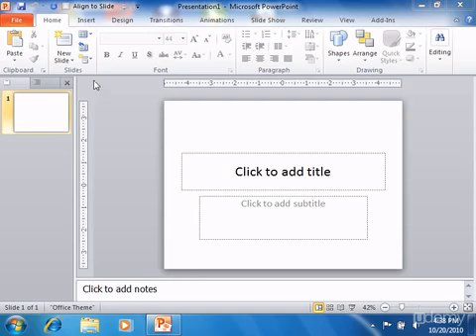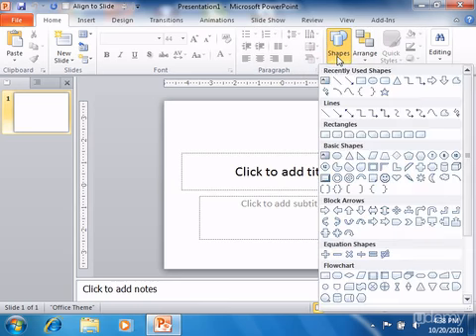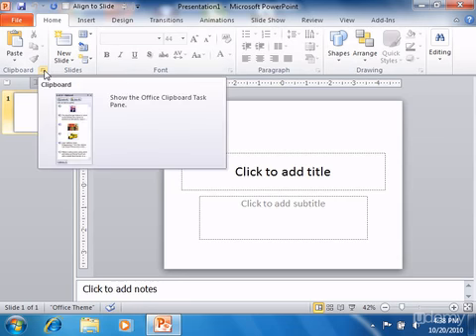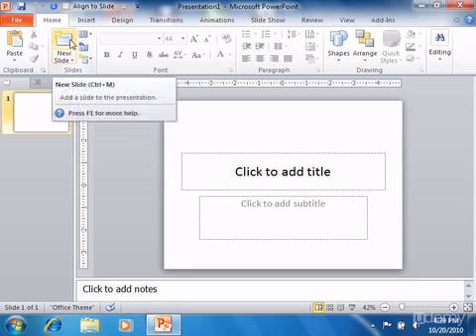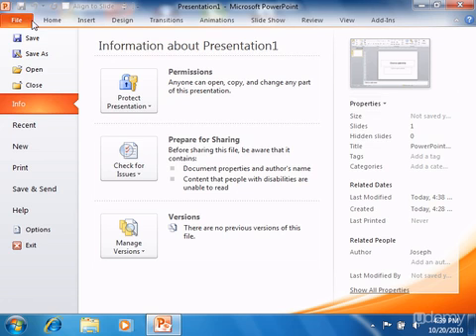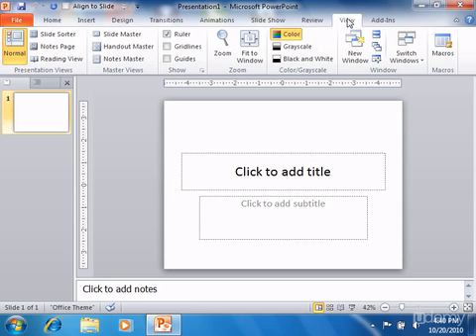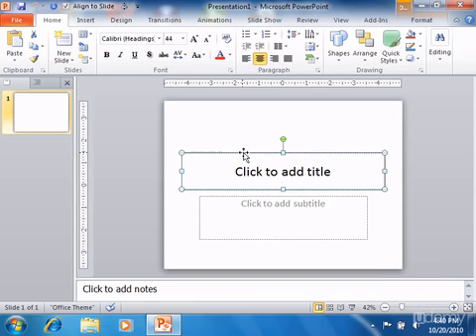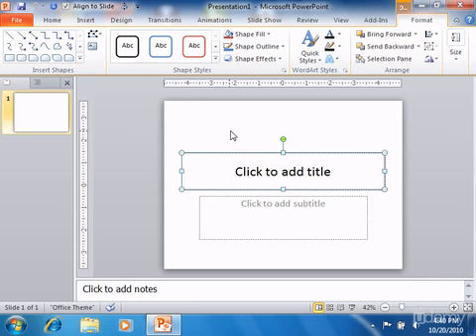Mastering Microsoft PowerPoint - part 3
How to start Microsoft PowerPoint revealed!!!
Lecture 3 : The Ribbon

Microsoft PowerPoint is content presentation software developed by Microsoft. Its current version is Microsoft PowerPoint 2010, which is compatible with the current windows operating systems like Windows 7 and Windows Vista. PowerPoint 2011 is the version released for MAC operating systems.

PowerPoint is a part of the Microsoft office suite of products which also includes Word, Excel and Access. Microsoft has been successfully selling this as a suite for the last 15 years with great success. The word PowerPoint was actually coined in the year 1987 when Microsoft took over the company Forethought. While it was with Forethought, the software was called Presenter. Microsoft PowerPoint has become the chosen presentation platform for most companies that are running the Windows operating system. It has totally replaced prior presentation methods including overhead projection using film slides.

PowerPoint has a number of features to present visuals aids. Images and Video clippings can be embedded on slides. The movement from one slide to another can be made more interesting by using the animation options provided by PowerPoint. Within a slide, the various elements such as the text, images and animations can be made to appear in a particular sequence and certain transition elements can also be introduced between the appearances of the various objects within the slide.